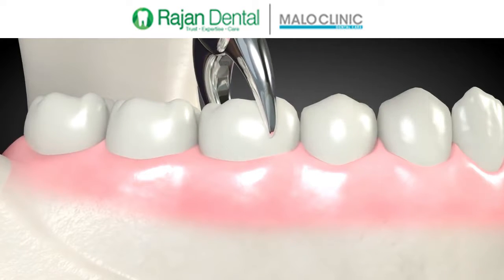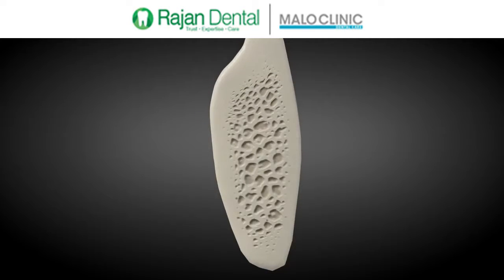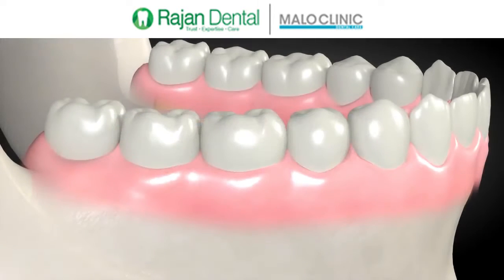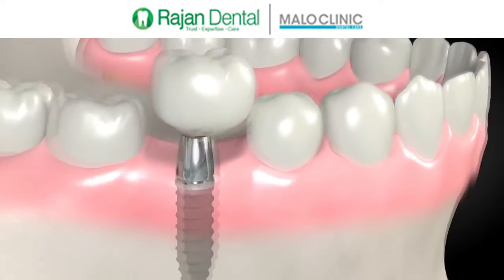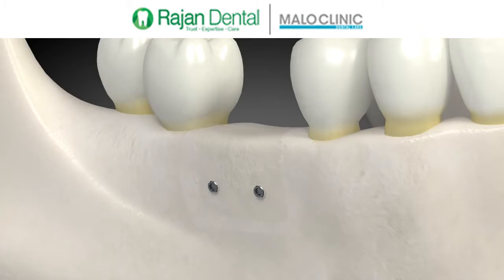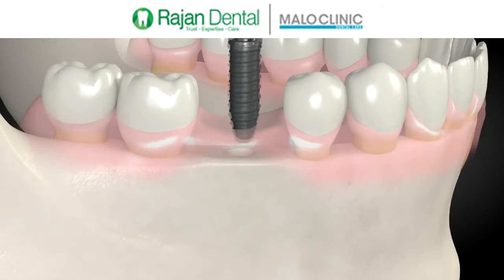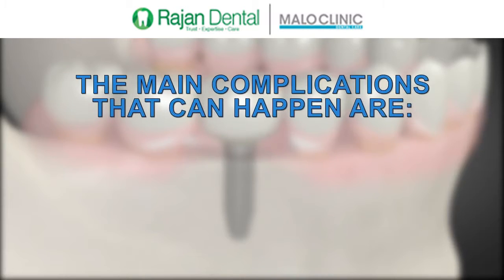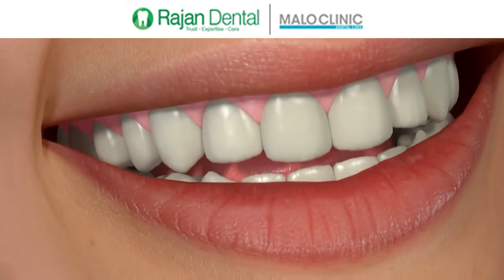What is a dental bone graft? | Rajandental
In a bone graft procedure, the surgeon will take a section of bone from another area of your body, or - as is most often the case now - use a special bone grafting material, and graft it onto your jaw bone. You will then have to wait, most likely several months, while the graft creates enough new, strong bone to make sure that the implant will be stable and secure.